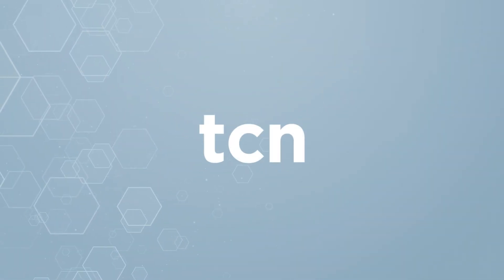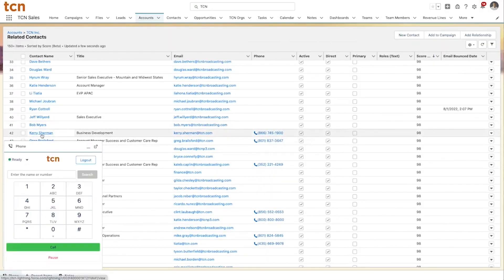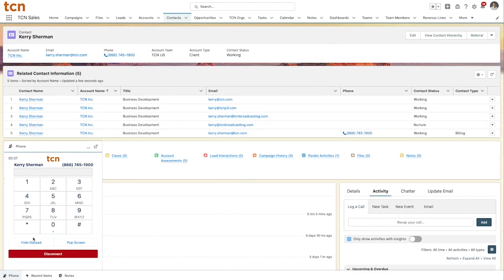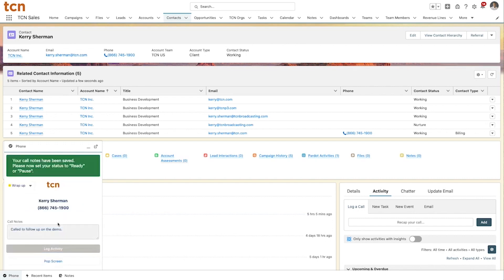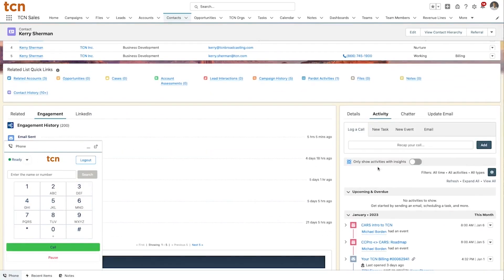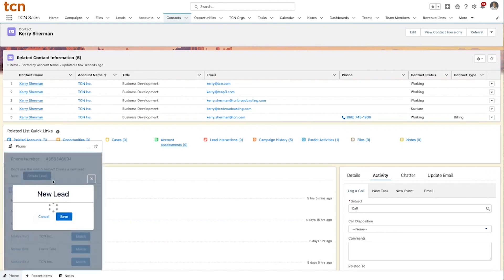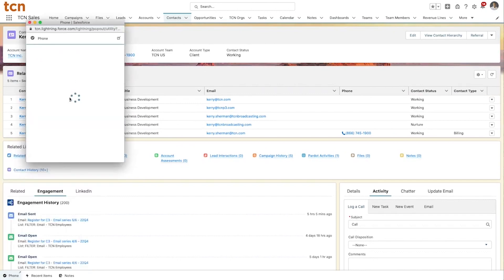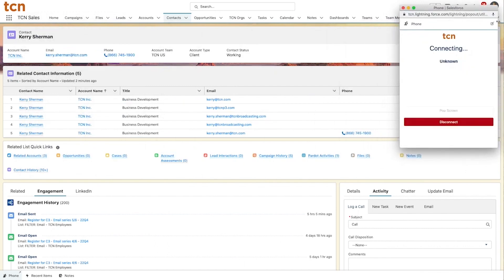TCN + Salesforce Connector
With the TCN Connector, you get a secure and reliable platform built to handle all your customer communication needs — right within Salesforce. This integration boosts agent productivity while personalizing customer experiences.